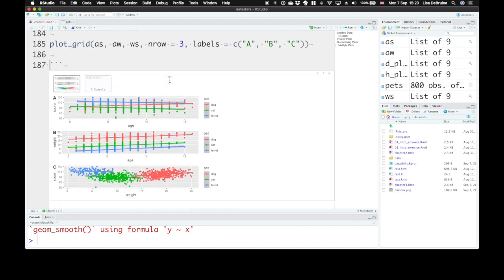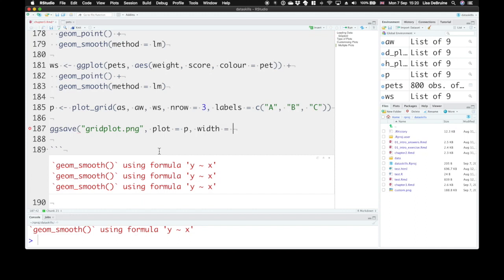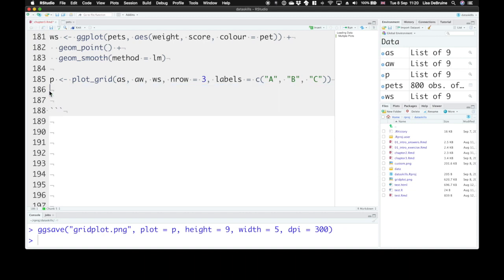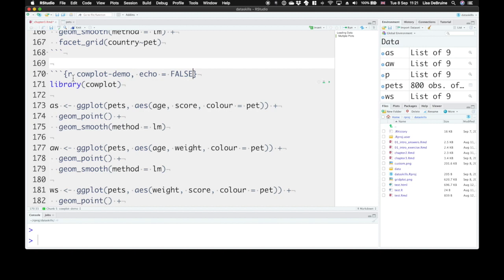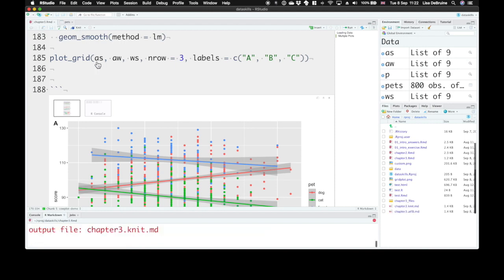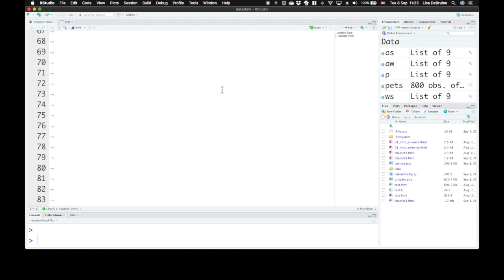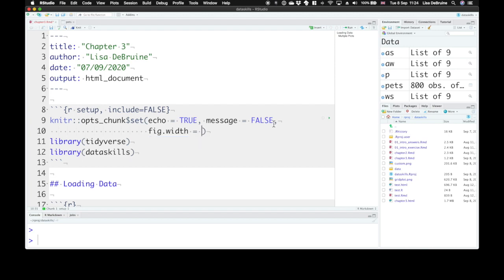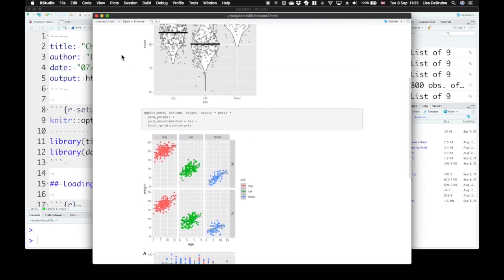Plot Saving and Size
Saving and resizing plots